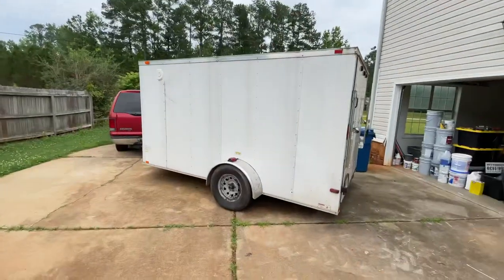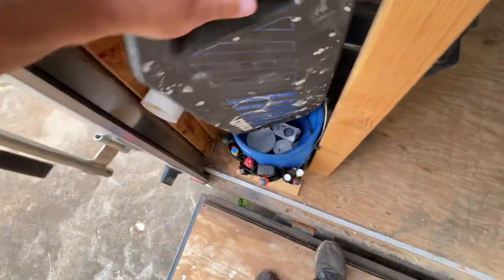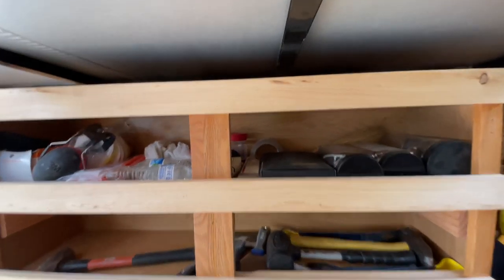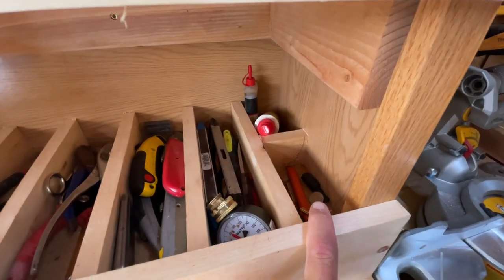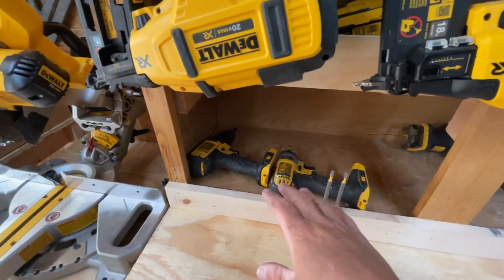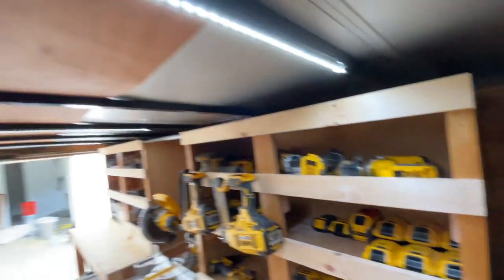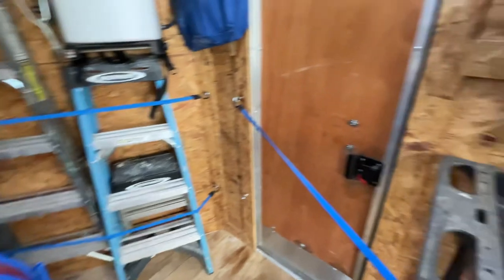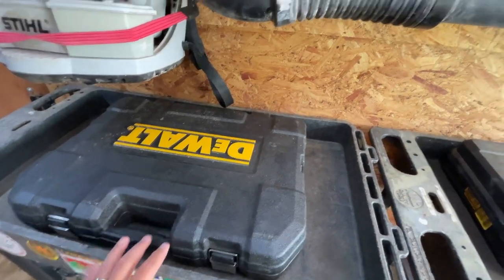Tool Trailer Setup and Walk Through